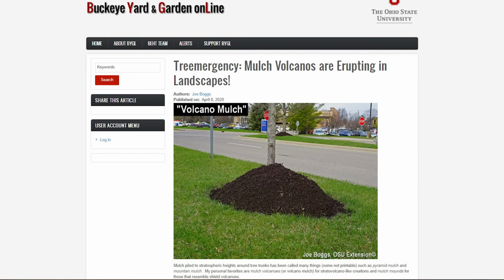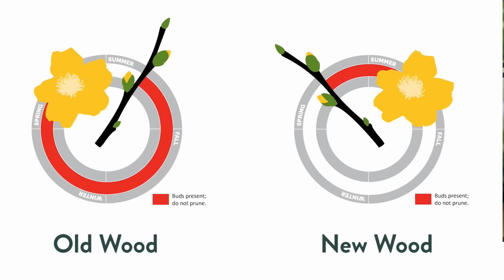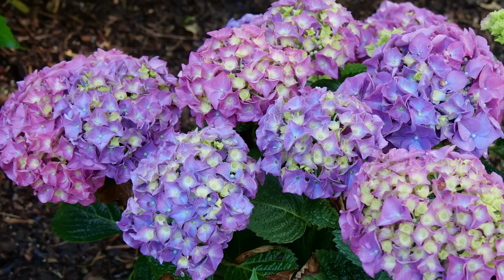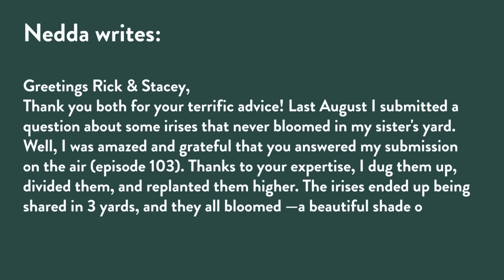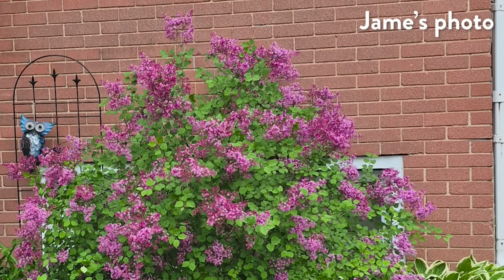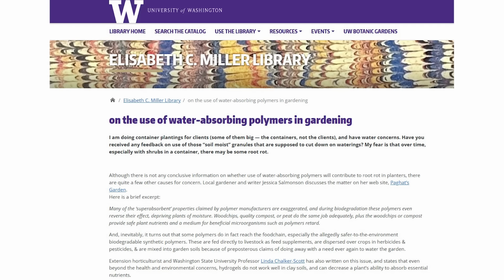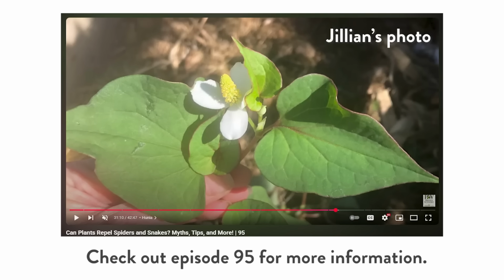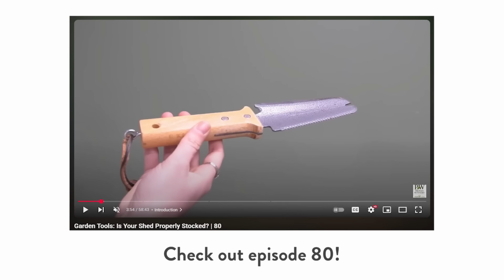Don't Do It! | 145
As Stacey always says, when in doubt, don't do it! Whether it’s prepping, planting, or pruning, we discuss what not to do and why you shouldn’t do it.

Show notes | Episode 145 | 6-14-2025

For more information on LET’S DANCE BIG BAND® Reblooming Bigleaf Hydrangea

Have a question you want to be answered? Send them our way! Stacey and Rick will answer them on the show.